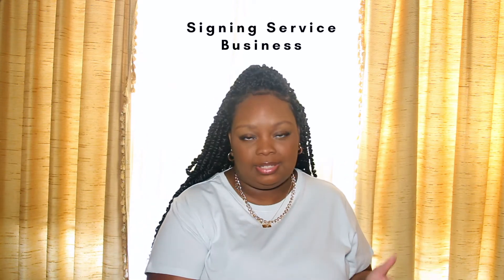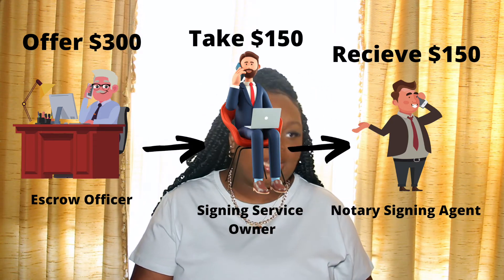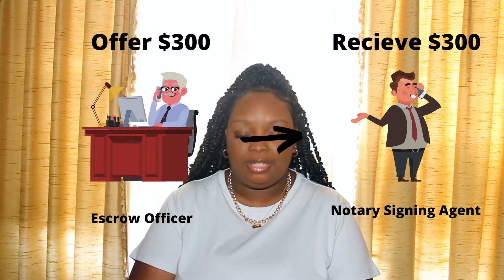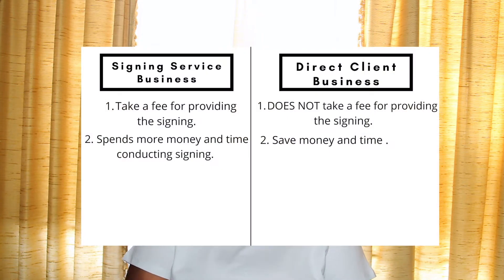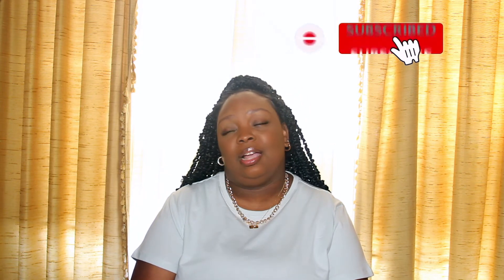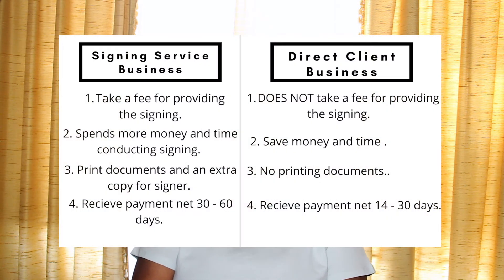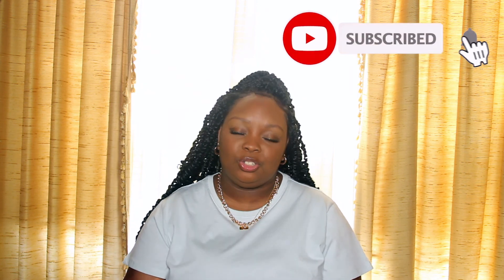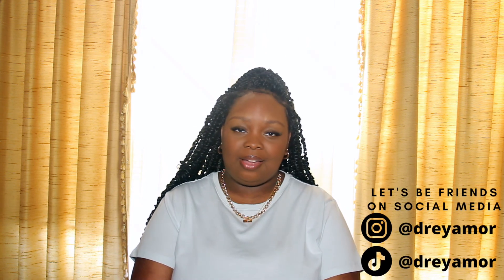How Loan Signing Agents are Raking in Big Bucks - Find Out How to Get Paid Like a Pro!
I shared with you how notary signing agents get paid and the difference between signing service business and direct client business. As a notary, it's important to understand the various ways in which you can earn income and ensure that you're being fairly compensated for your services. Whether you're just starting out as a notary or looking to optimize your payment strategy, this video will provide valuable information and practical advice to help you succeed in the industry.

| LET'S FOLLOW EACH OTHER ON SOCIAL MEDIA |

| FAQ |
Location: Bay Area, CA
Occupation: Notary Signing Agent